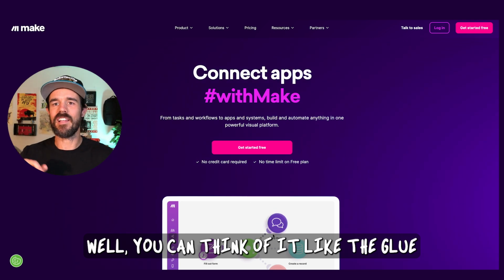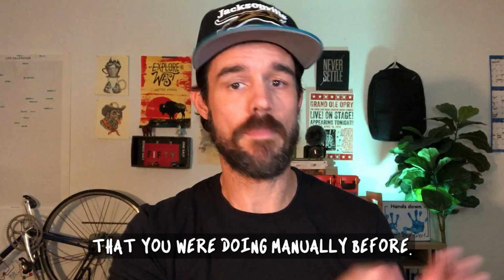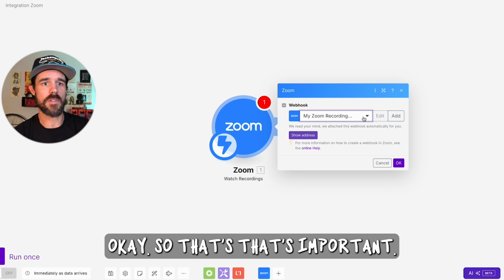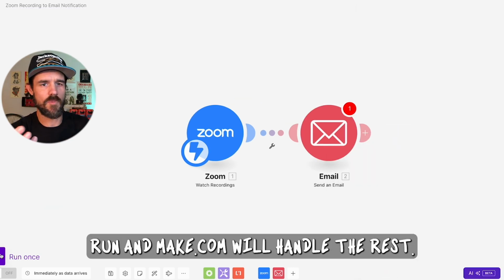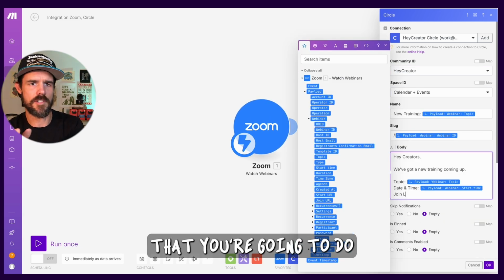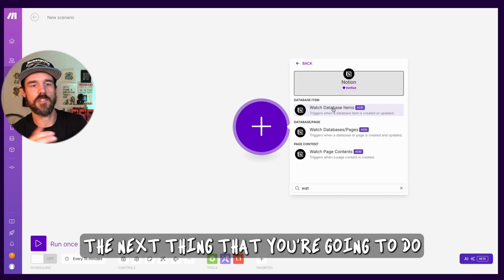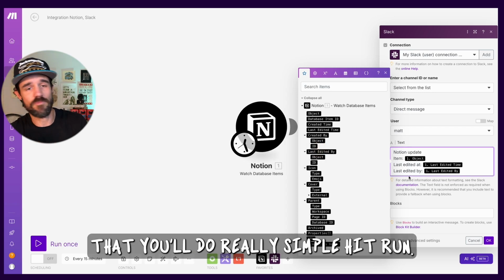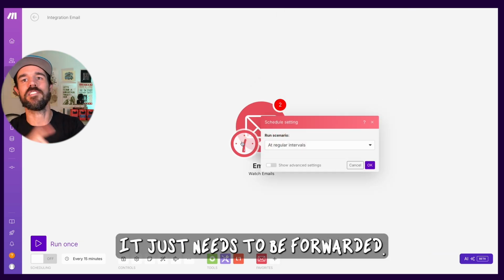4 Simple Automations That Save HOURS Each Week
In this video, discover how to automate your daily tasks using Make.com and enhance your productivity. Learn to effortlessly send Zoom replays, post on social media, update Notion pages, and manage your email inbox. See how to create automated scenarios to streamline your workflow, reduce manual work, and stay focused on high-priority tasks.

00:00 Introduction to Time-Saving Automation
00:38 Partnering with Make.com
00:57 Understanding Make.com
01:28 Practical Examples of Automation
02:59 Setting Up Your First Automation
04:18 Special Offer from Make.com
04:35 Automating Community Posts
05:36 Tracking Project Progress with Notion
07:25 Managing Emails Automatically

My name is Matt Ragland I help creators be more productive and profitable with simple systems, deep work, and consistent output.

Every week I publish a new video about these topics, so if you want to get more of the right work done in a fun, easy-to-follow format - please subscribe on YouTube and to my email list. Thanks!

**6 Pack of Top Videos**